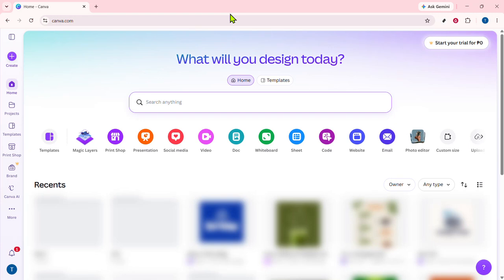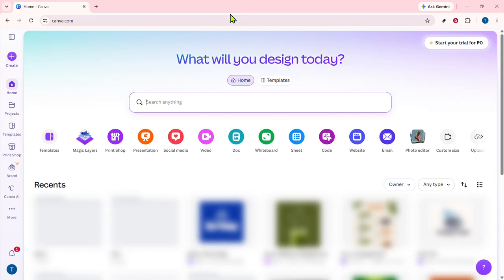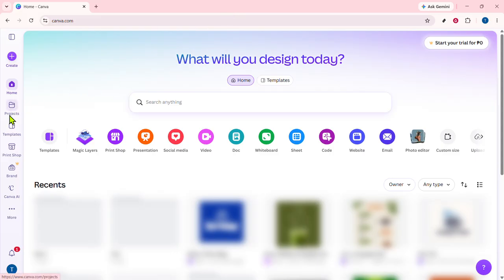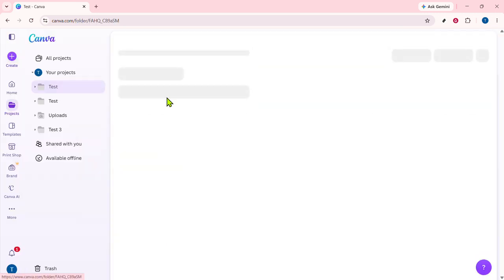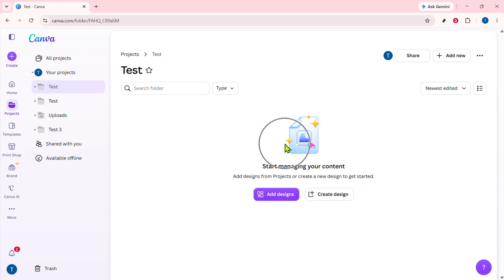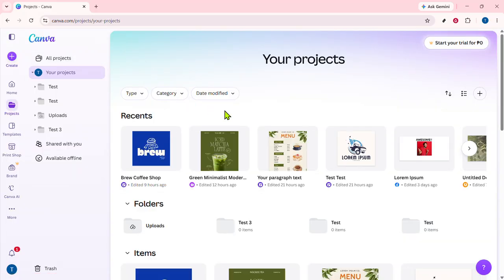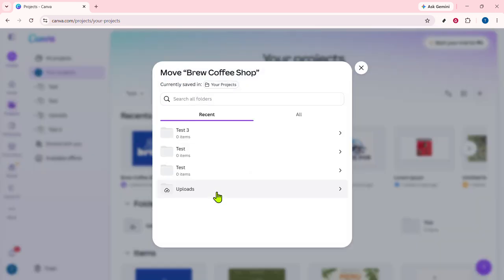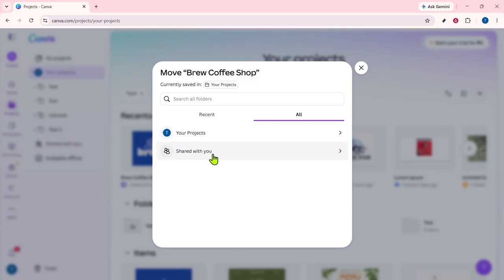How to Move Designs into Folders in Canva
In today’s video, we cover how to move designs into folders in Canva quickly and easily. Organizing your designs into folders makes it easier to manage projects, find files faster, and keep your Canva workspace clutter-free. In this beginner-friendly tutorial, I'll show you exactly how to move your Canva designs into folders in just a few simple steps.

In this tutorial, you'll learn:
✅ How to organize projects using folders
✅ How to create a more organized Canva workspace
✅ Tips for managing your Canva designs more efficiently

Whether you're creating social media posts, presentations, documents, YouTube thumbnails, or client projects, organizing your designs into folders will help you stay productive and find your work faster.